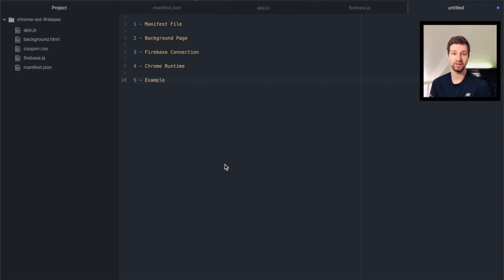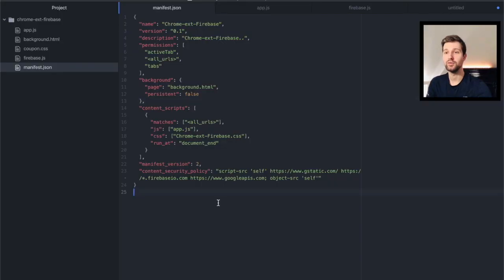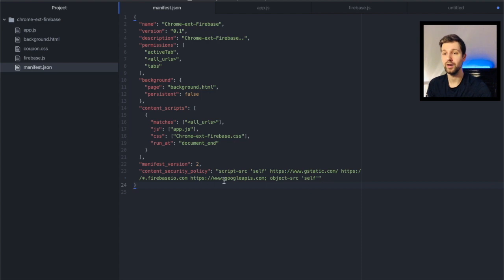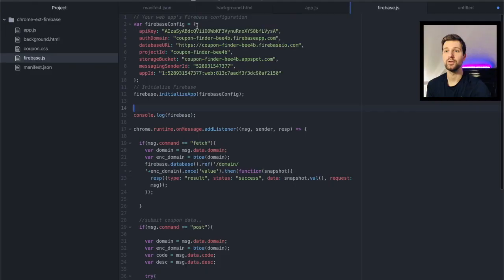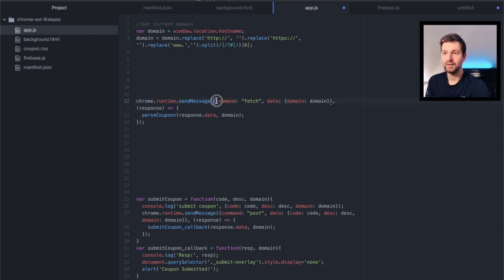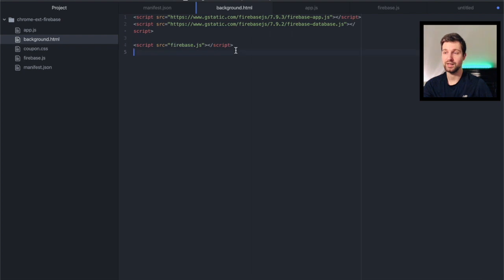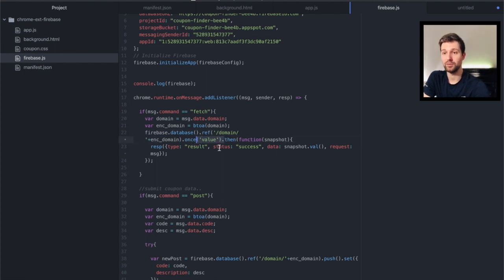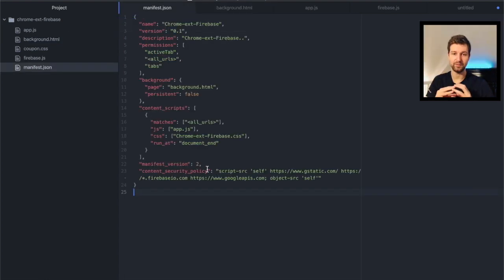How to use Firebase inside a Chrome Extension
How to use Firebase as a database within a Chrome Extension

Jump To:
00:00 - Intro
00:59 - Manifest.json File
02:03 - Background Page
02:38 - Firebase Config
04:26 - Chrome Runtime

~ Content Security Policy string:
"content_security_policy": "script-src 'self' object-src 'self'"